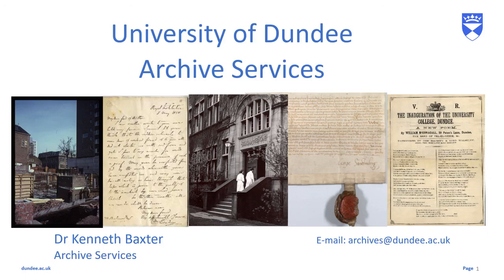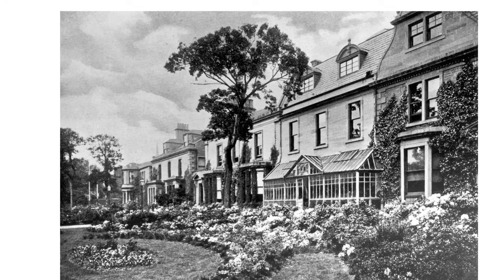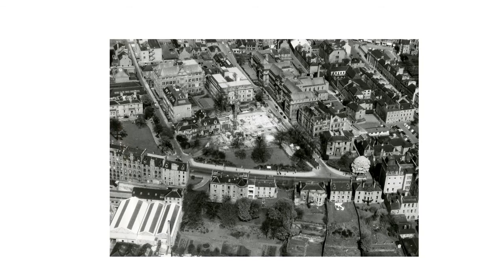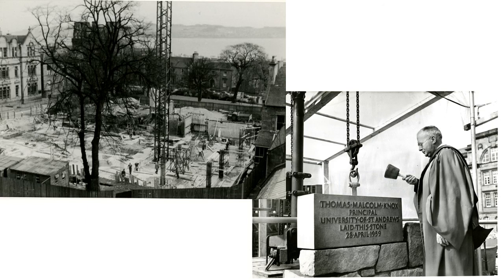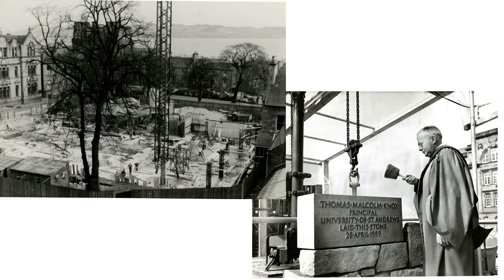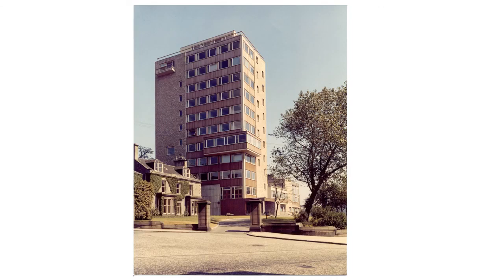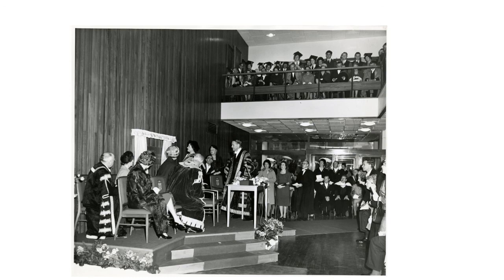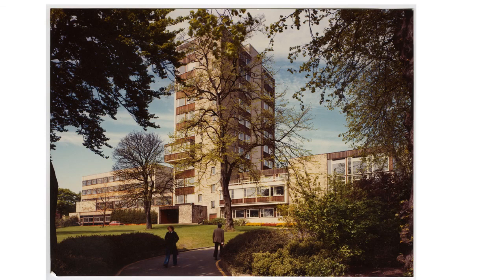University of Dundee | Archive Services | Tower Building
Using materials taken from the University's Archive, Dr Kenneth Baxter looks at the development of the University's iconic Tower Building